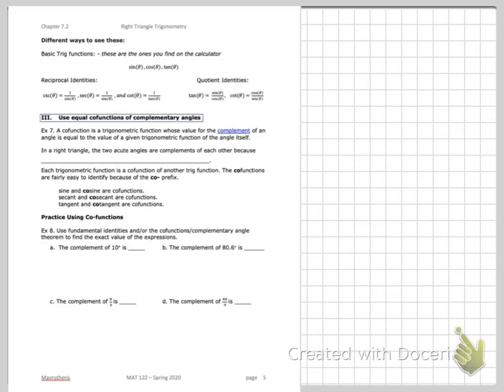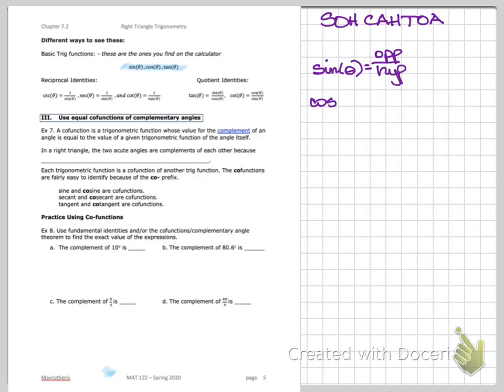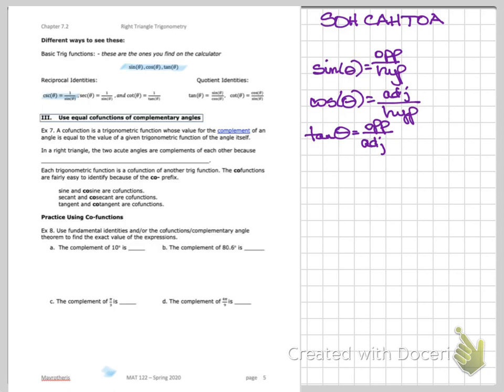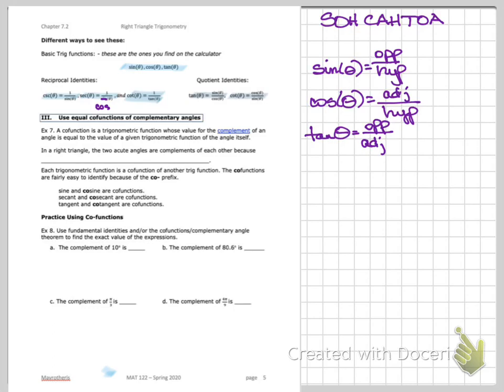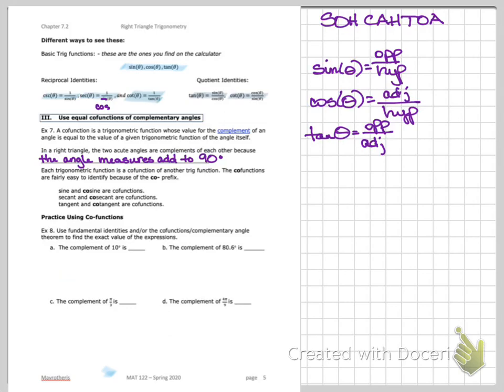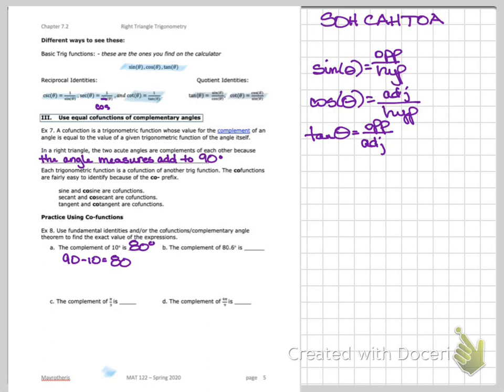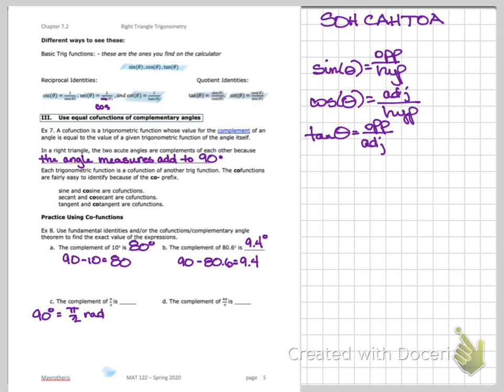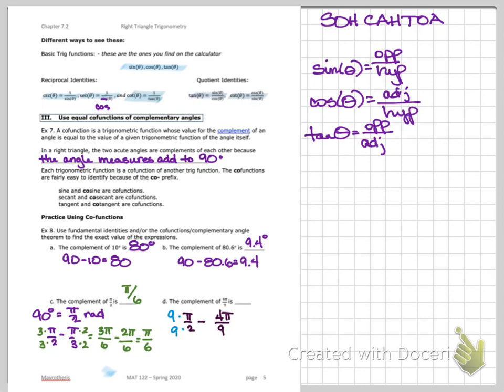6 4 Notes Right Triangle Trigonmetry page 5